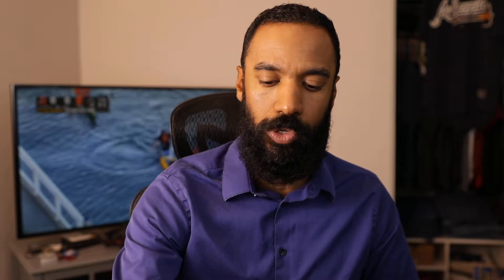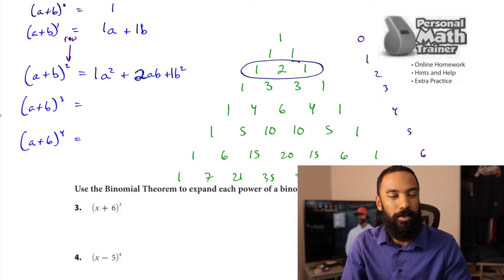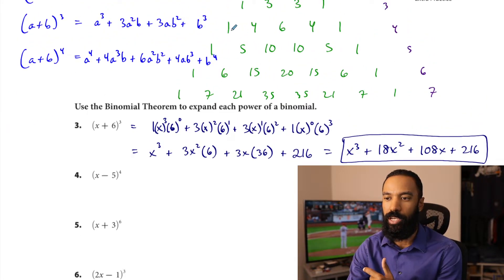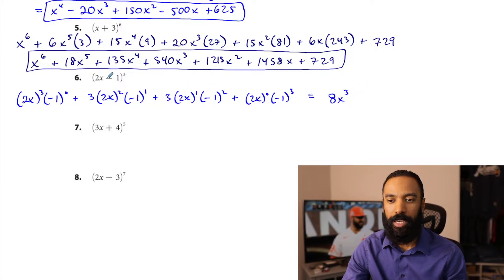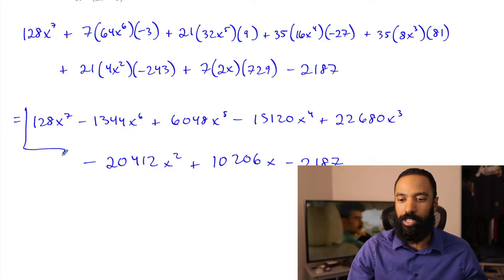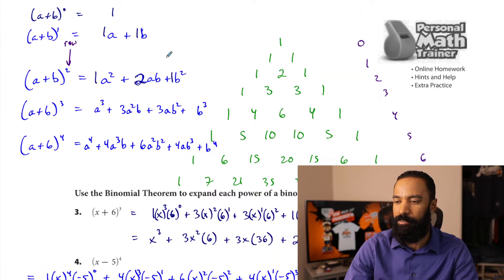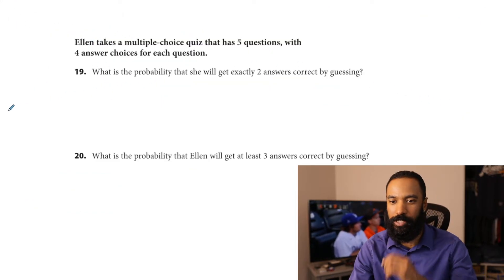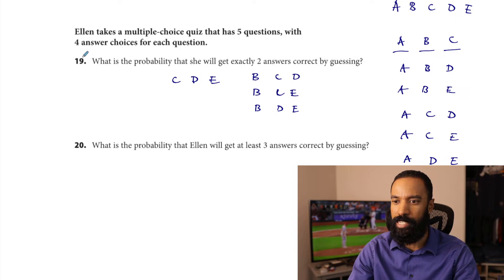The Binomial Theorem (Practice Problems)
Stats problems begin at #19.

MAJOR APOLOGIES AT 1:09:39 where I switch to a camera to show you the calculator and do not switch back until 1:14:06! I know that is no fun when you can't see anything, but you'll see a picture of everything written for #22 after that point. The answer to #21 is 0.000114, or 0.0114%.